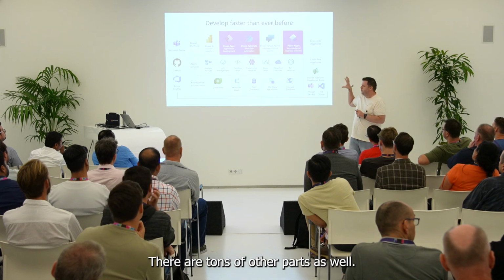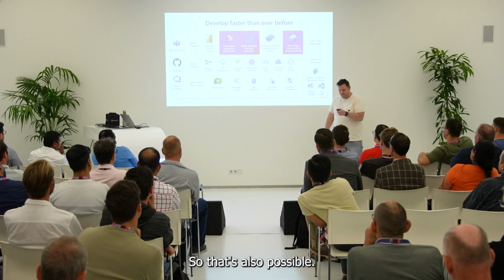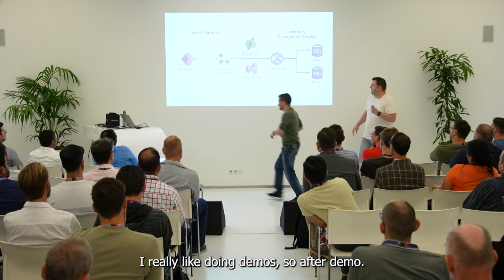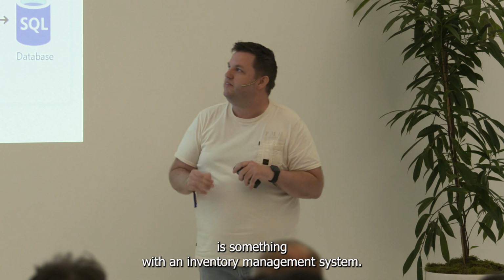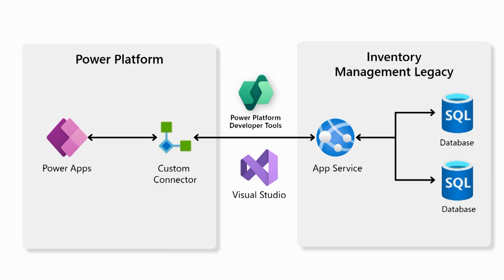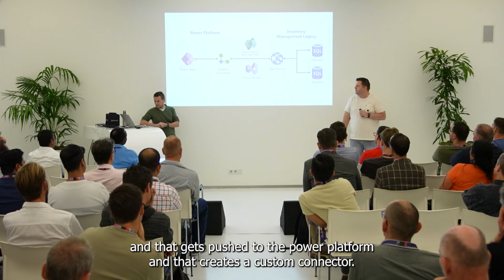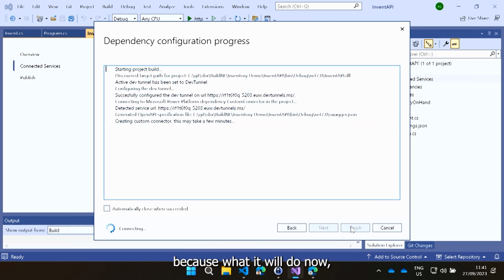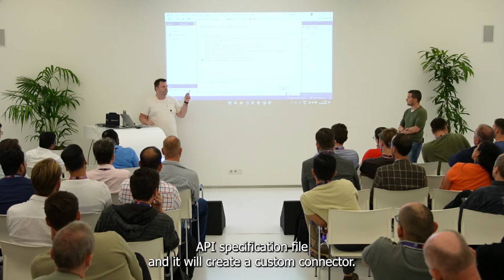Accelerate development with Visual Studio and Microsoft Power Platform - MS Build NL 2023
Ontdek hoe Power Platform code-first ontwikkelingen via innovatie versnelt. Gebruik aangepaste code-assets in low-code zonder Visual Studio te verlaten. Crieër API's in Visual Studio en publiceer deze direct op Power Platform. Zie hoe code-first ontwikkeling eenvoudig kan worden "aangezet" met geconfigureerde CI/CD en sample code voor API's.